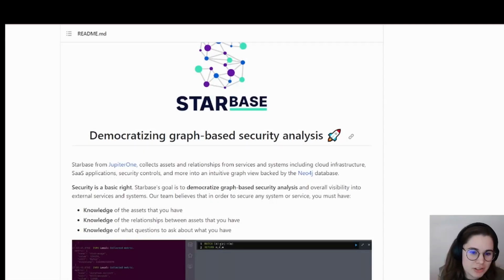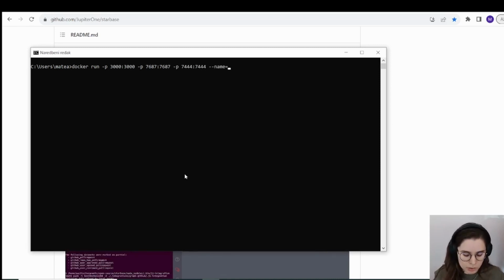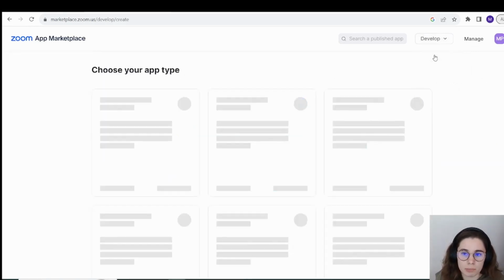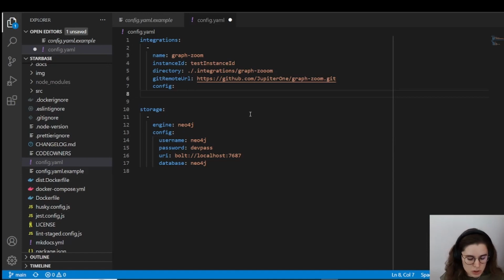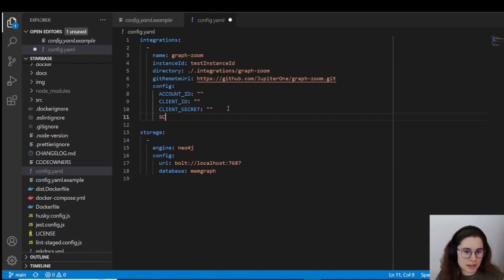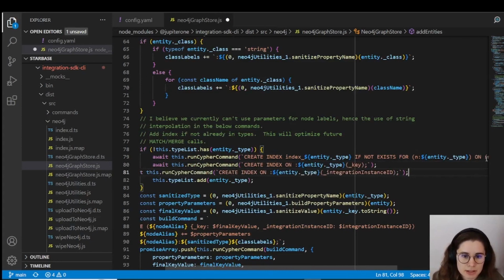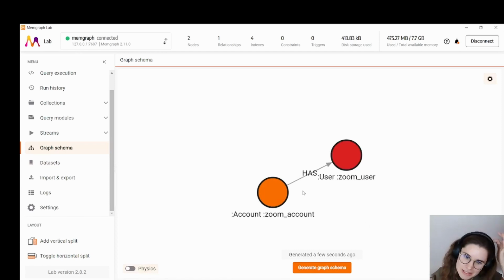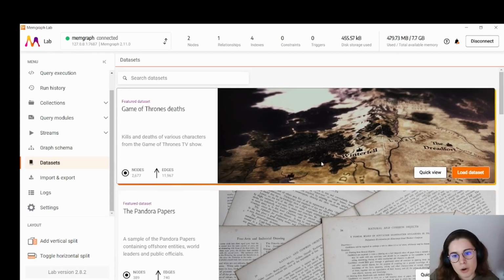Security Analysis with JupiterOne’s Starbase and Memgraph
In this tutorial, we’ll dig into JupiterOne's Starbase where we'll guide you through the setup of the Starbase repository, creation of a Zoom example integration and enable Starbase to work with Memgraph for easy ingestion and visualization of your graph data.

Chapters
00:00:00 Intro
00:01:15 Running a Memgraph instance
00:02:42 Setting up Starbase repository
00:03:30 Setting up Zoom integration
00:04:53 Setting up an integration configuration file
00:09:56 Run Starbase and visualize your data